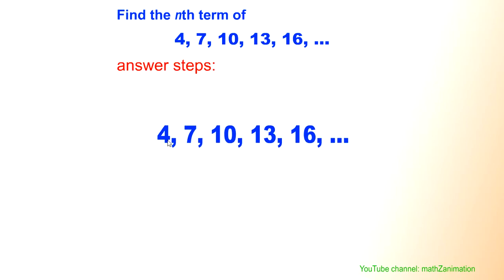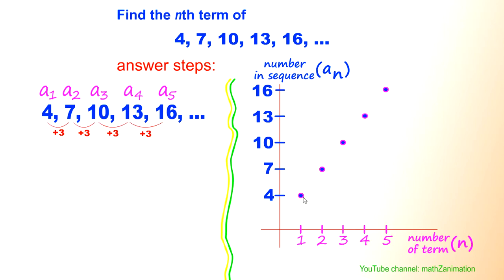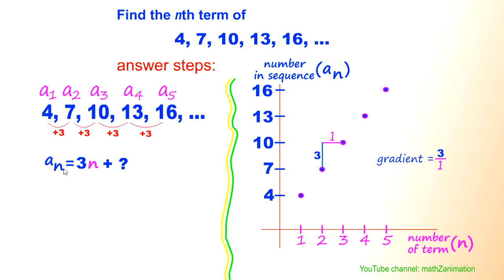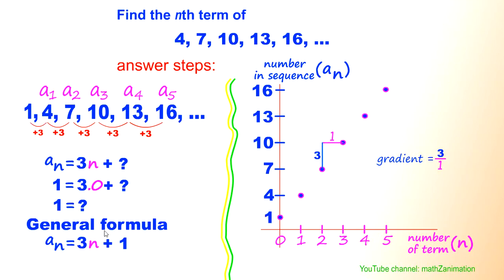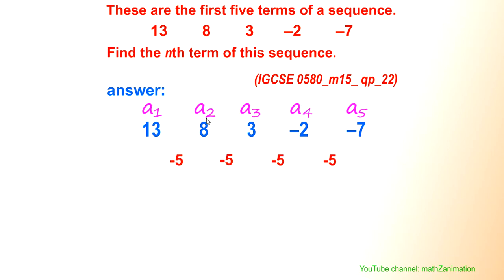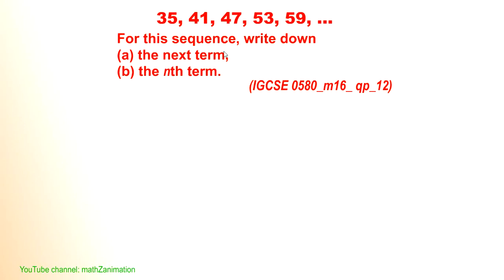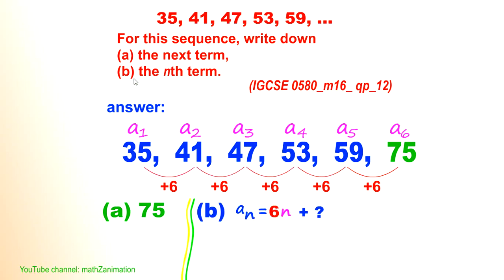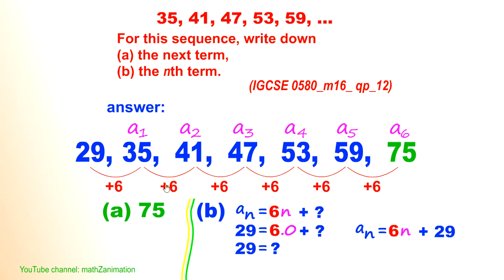Easy way, to Find General Term of a Sequence | General Term of a Sequence Trick | IGCSE sequences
IGCSE general term of a sequence formula. How to find general term of a sequence formula. In this video is explained how to find general term of a sequence formula. In IGCSE syllabus, is contained number sequences. How to find common difference between terms. Common difference is represented by common gradient on graph on 2 dimension plan. It could be easier to explained and understood. Later on, this answer pattern and step could be copied to another sequences. So students are easier to answer how find general term of a sequence formula.
General term of a sequence of arithmetic can be found by look at the common difference between terms. Then to become how many times n then plus with the difference between the first original term and the common difference itself. General term of a sequence can be found with another ways with another techniques. For more clearly steps you can see how to find general term of a sequence in this video.